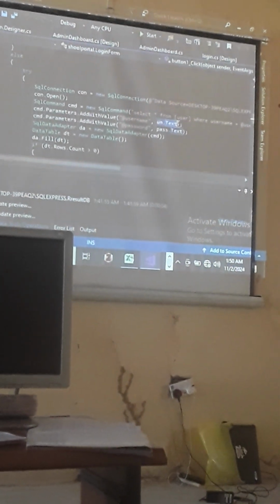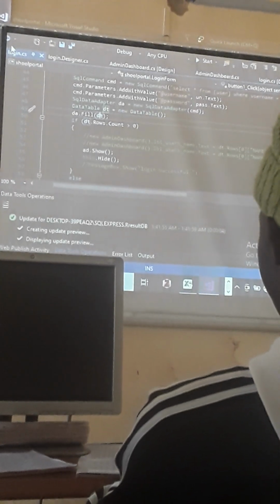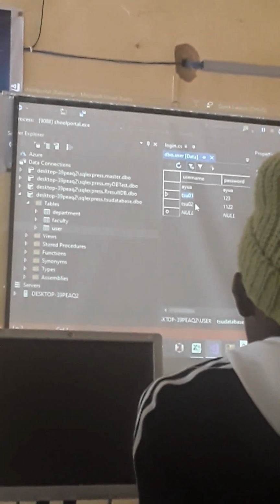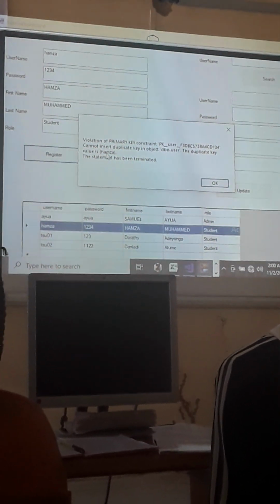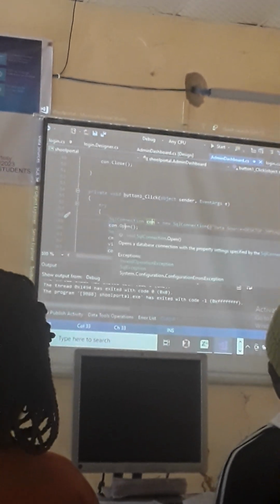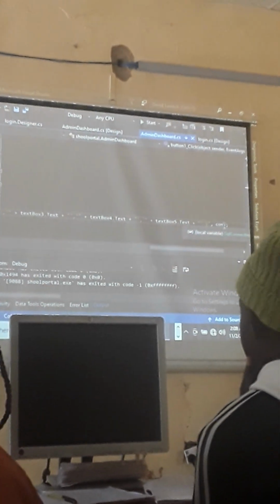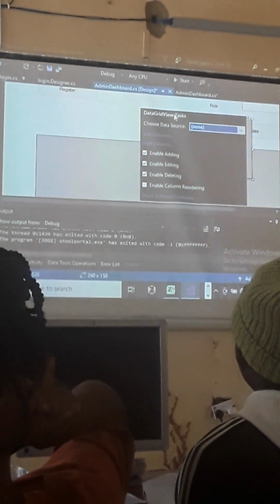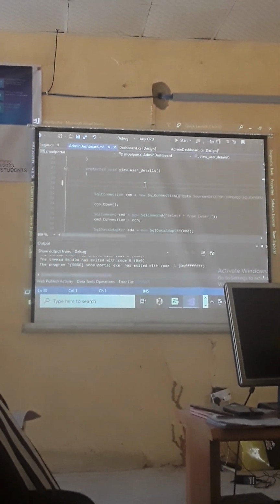Computer science department